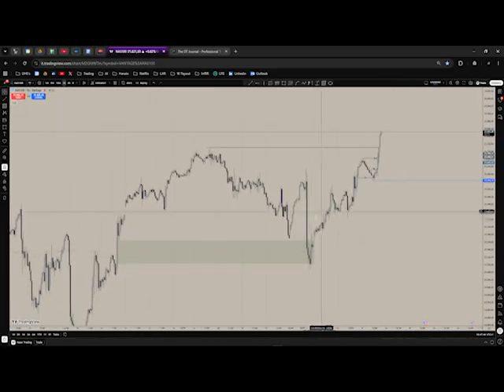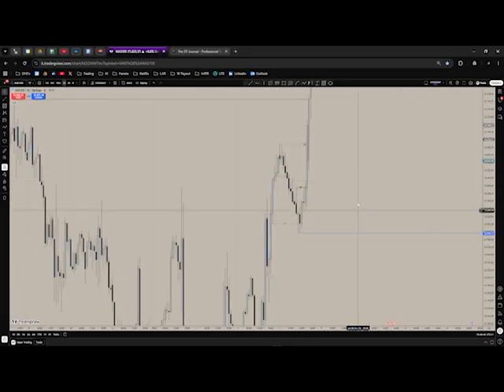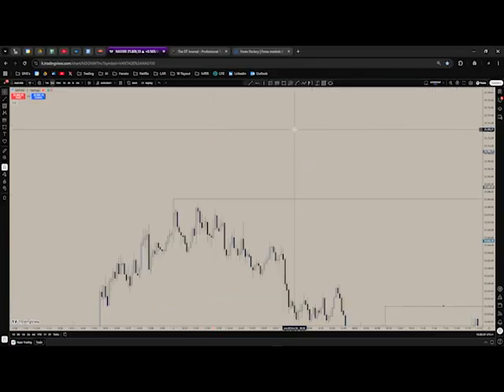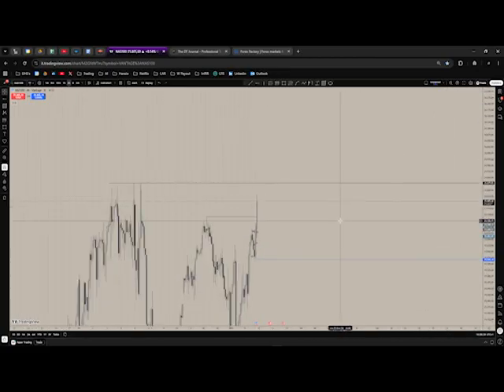HOW I LOST $685 DAY TRADING NASDAQ - Trade Recap 01/08/2026